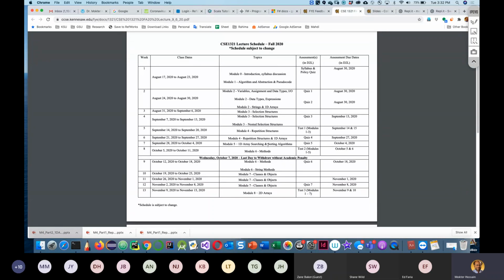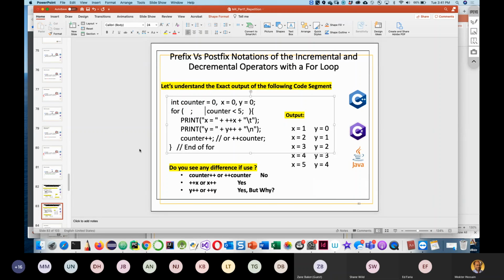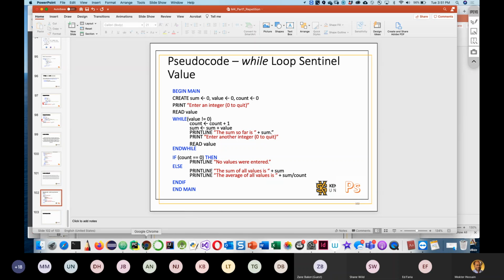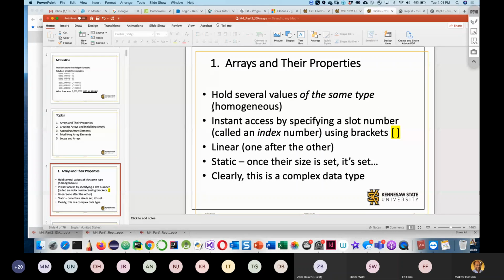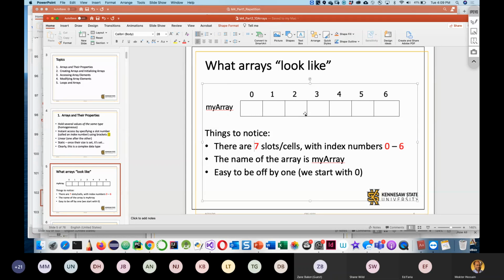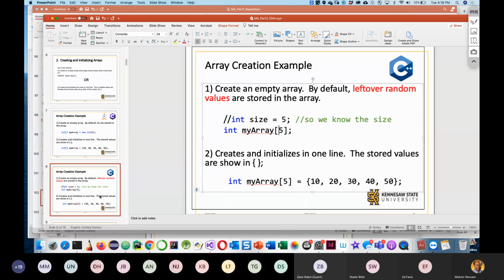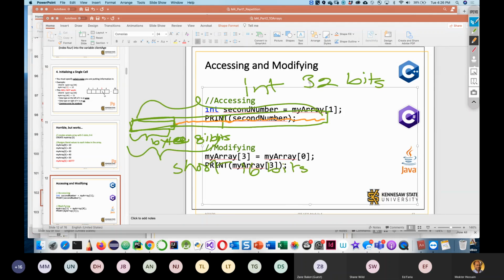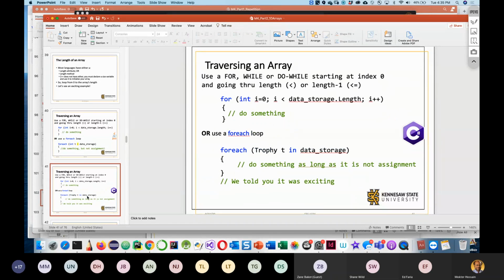L11CSE1321S05 Review of Loop Control Statements and Introduction to Array in C++, C# and Java